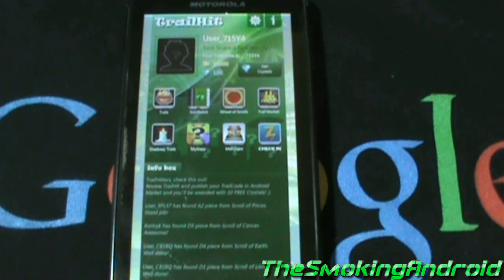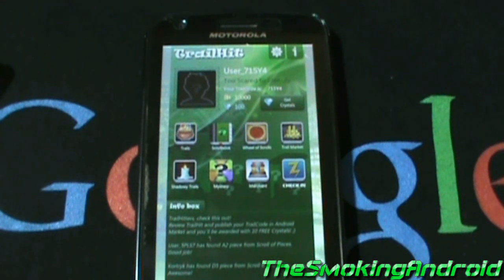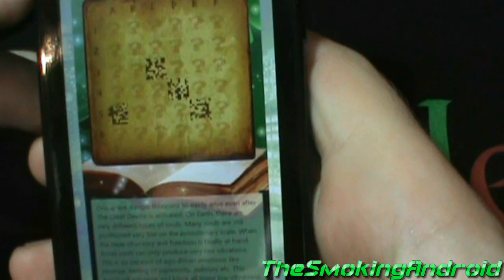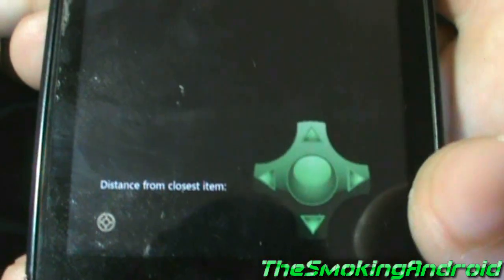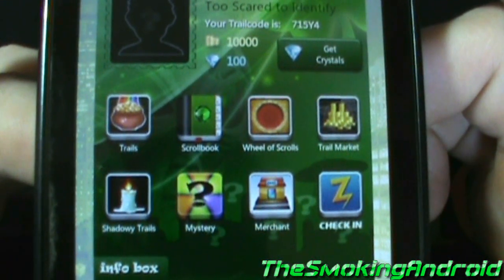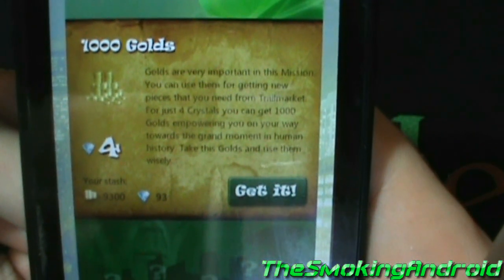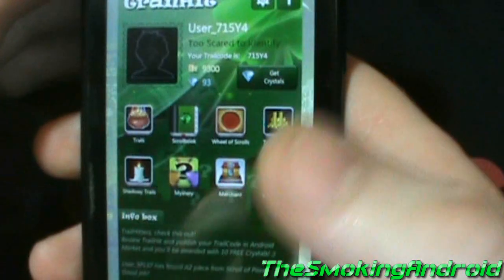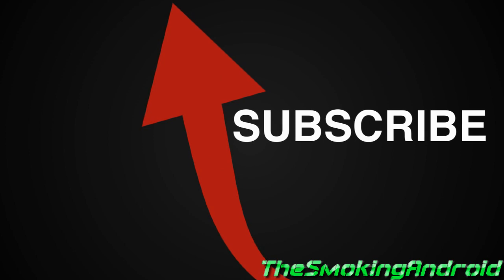TRAILHIT For Android [Game Review] Amazing Geo-Caching Style Adventure Game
TrailHit for Android is the first of its kind i have had the pleasure of reviewing.
This is the type of game where graphics don't matter even the slightest.
Your imagination and augmented reality is what does the job here.

TrailHit will take you on an adventure in the real world while searching for precious scroll pieces and gold.
Use the pieces to complete the scrolls and activate the Wheel of Scrolls.

Then locate The Great Device and activate it by solving a riddle that the creators of The Great Device made to protect it.